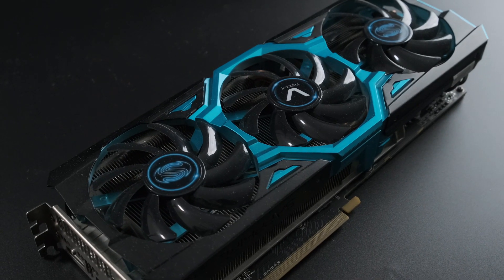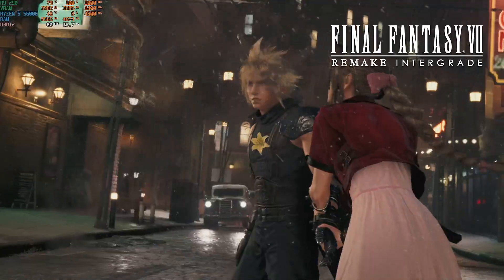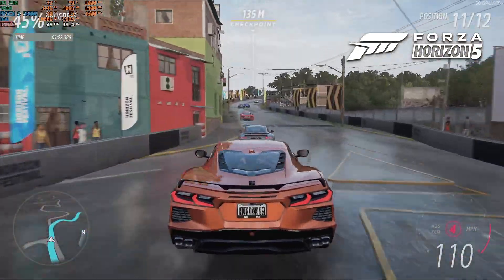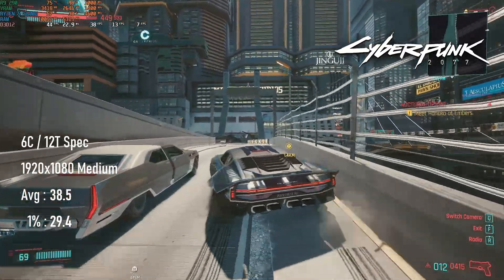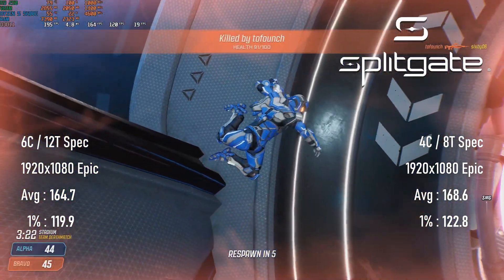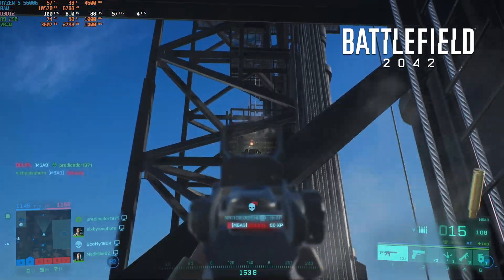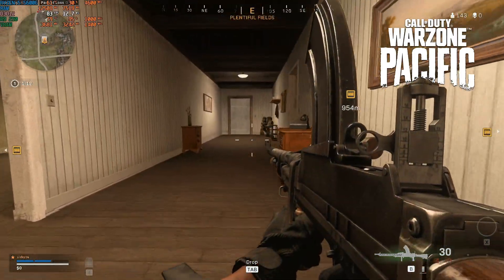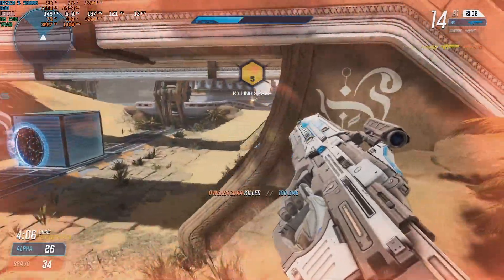AMD Radeon R9 290 vs. 2022 | Tales From The Scalper Pandemic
Benchmarking the AMD Radeon R9 290 graphics card against 12 popular games in 2022 on an average gaming PC.
Despite being the better part of a decade old at this point, the R9 290 series of cards remain astonishingly relevant- though, they didn’t get there without some help from the community. After AMD stopped supporting this generation of cards with driver updates last summer, modder AmernimeZone took up their slack. Thanks to them, I’ve been able to test the R9 290 in a dozen titles from late 2021 and early 2022.

00:00 AMD R9 290 vs. 2022
00:39 Background: History of the R9 290 & NimeZ Drivers
01:38 Test System: Ryzen 5 5600G, 16GB DDR4-3600, R9 290 4GB
01:55 Gaming Benchmarks | AMD R9 290 4GB
01:58 Benchmarks: God of War 1920x1080 Original
02:45 Benchmarks: Final Fantasy 7 Remake Intergrade 1920x1080 High
03:35 Benchmarks: Guardians of the Galaxy 1920x1080 Medium
04:10 Benchmarks: Forza Horizon 5 1920x1080 Medium
05:02 Benchmarks: Halo Infinite 1920x1080 Low
05:54 Benchmarks: Cyberpunk 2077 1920x1080 Medium, Low
06:41 Benchmarks: Rainbow Six Extraction 1920x1080 High
07:19 Benchmarks: Splitgate 1920x1080 Epic
07:50 Benchmarks: Call of Duty: Vanguard 1920x1080 FSR Quality, Medium, High
08:30 Benchmarks: Fortnite 1920x1080 Pro Settings, High
09:11 Benchmarks: Battlefield 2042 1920x1080 Medium, Low
09:55 Benchmarks: Call of Duty: Warzone 1920x1080 Low
10:43 R9 290 & Smart Access Memory
11:05 Time Spy Graphics Score | AMD R9 290 4GB
11:16 Conclusion: is the R9 290 still worth it in 2022?

This CPU was tested on my "moderately priced gaming rig", representing what I think is a good example of a mid-range system in 2022. Specs are as follows: